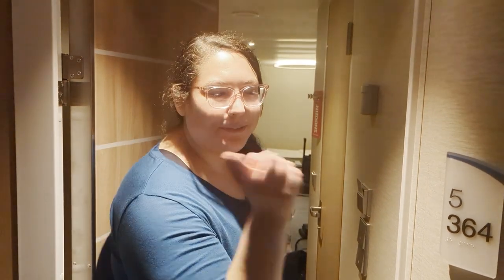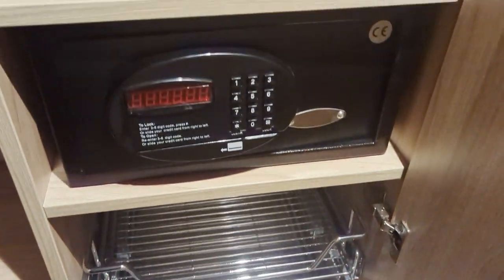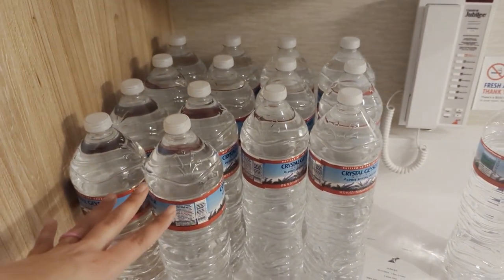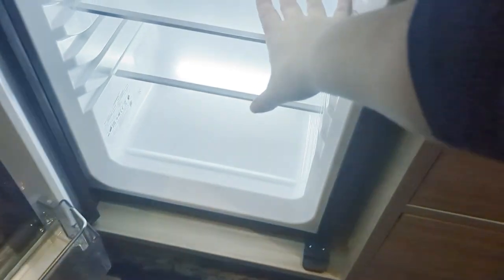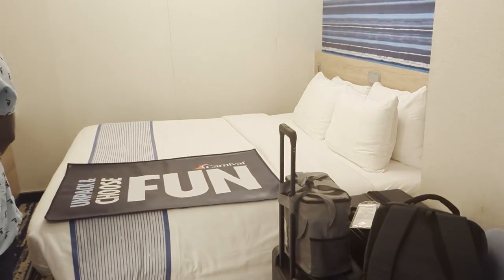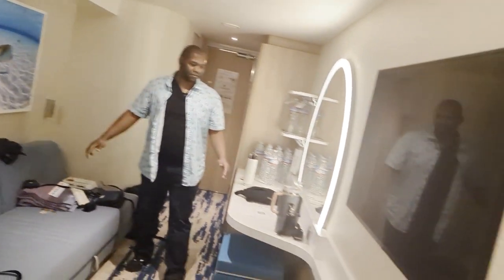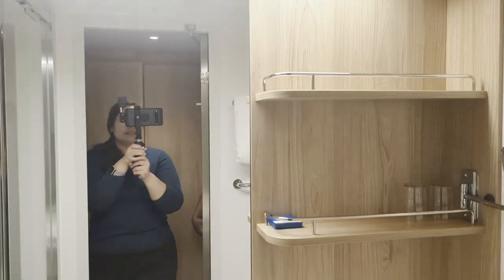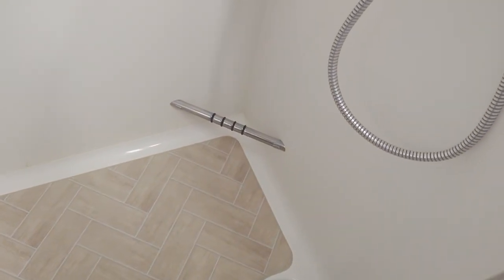Carnival Jubilee Cabin 5364 Room Tour-Premium Interior Cabin-Excel Class Cabin 5364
Do you have a Premium Interior Cabin booked on you next Excel Class cruise? Check on this Cabin Tour so you know what to expect out of your room.  We LOVE having a couch in our room but really don't care too much about a balcony.  If you feel the same way, this room is good way to save some money.